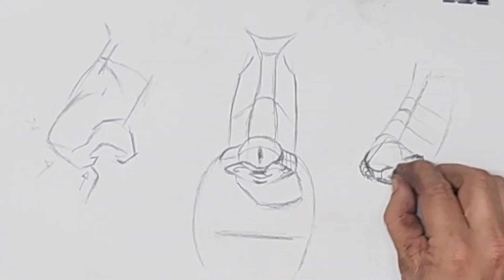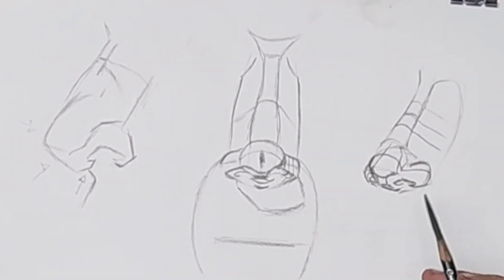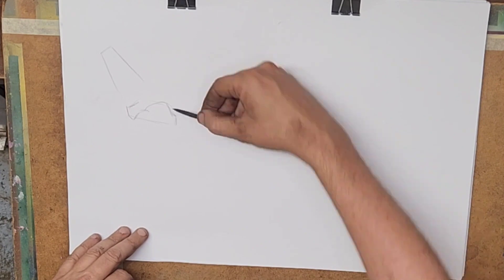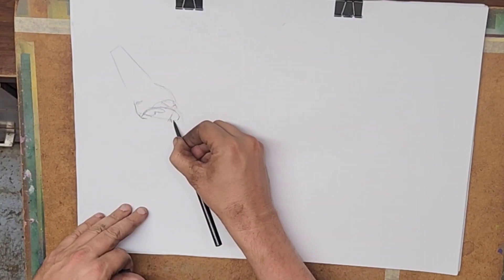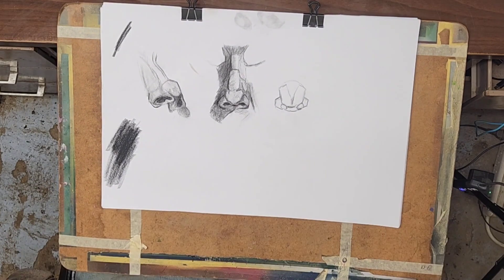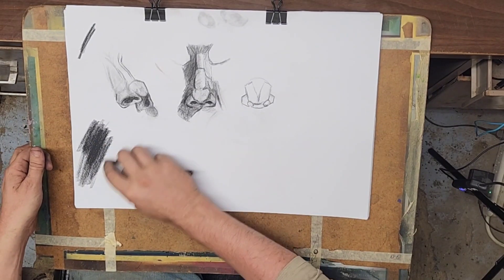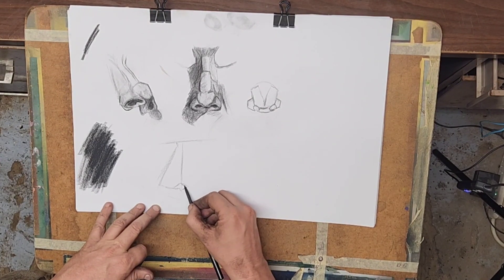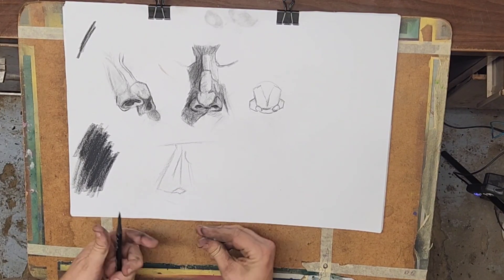How Your Life Can Smell To God.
A sentinel call to live a life of pouring out your love in sacrifice through worship, offerings, and prayer.

Sterling Sentinel Studios exists to put God on display through visual art, music, and writing. We also stand to deliver content that encourages and inspires creative believer's in Christ to develop and use their gifts for the purpose of expressing a Biblical worldview.

We love you...Shine On my friends...Shine On...